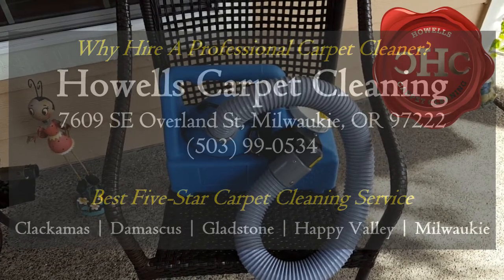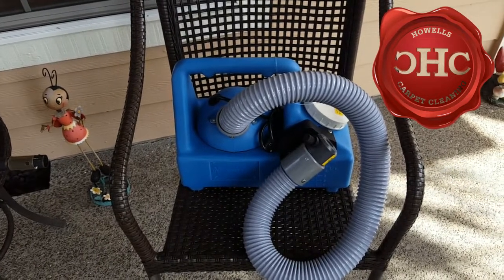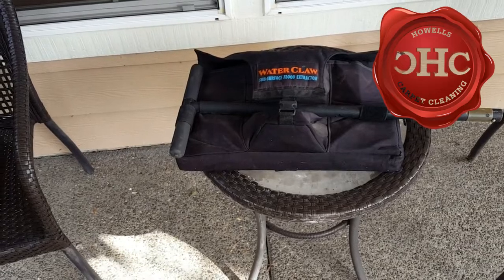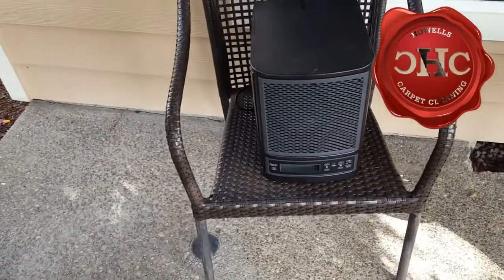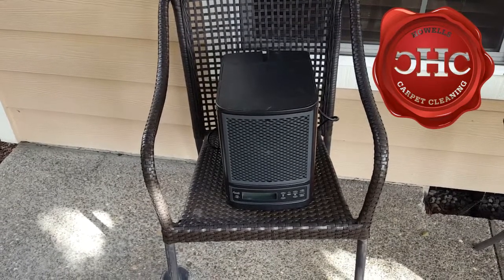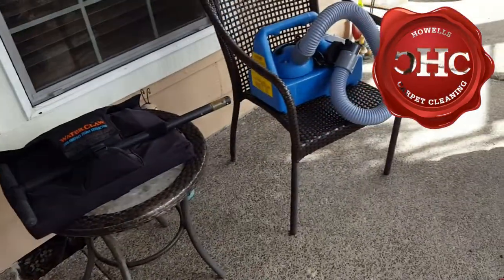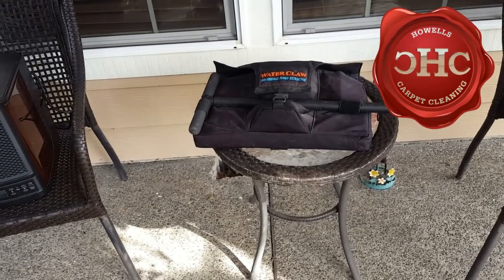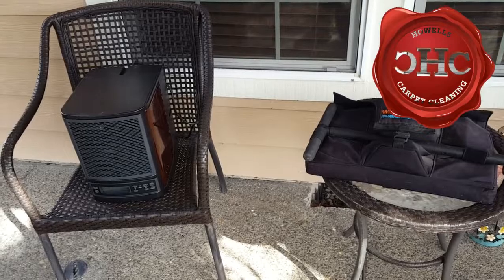Why Hire Professional Carpet Cleaning - Happy Valley, OR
If quality is of no concern, by all means, hire the cheapest rat-bastard carpet cleaner money can buy. Experienced professional rug technicians will identify trailer-trash customers within a few seconds and end the conversation quickly as possible. Politely directing communications, WE do not entertain the unreasonable non-sense coming from retarded consumers lacking the ability to make a rational decision.

Cheap carpet cleaning does not remove abrasive debris lurking deep below the surface of carpeting. A professional carpet cleaning service improves the longevity of area rugs, carpeting and upholstery by performing a thorough vacuuming. Carpeting containing debris will simply turn do mud during the steam cleaning process. Did you know that nearly 40% of this dirty water remains in the carpeting?

The best professional carpet cleaner is prideful with work performed and genuinely concerned with delivering complete customer satisfaction. He is driven to produce smiles of unbeliefe. Restoring area rugs, carpeting and upholstery to their best possible condition is his goal. However, do not mistaken  a desire to please for being a push-over, for he will surely push back. Attempting to tak advantage of a true professional is probably one of the worst mistakes a stupid consumer and do. Five-Star reviews are not easily earned nor should the be taken for granted. Hiring a professional carpet cleaning is by far the greatest investment one can make in restoring floors in the home or place of buiness.

Having invested greatly in highest-quality cleaning supplies and equipment, as a lead carpet cleaning professional, serviing Happy Valley, OR with excellence, I expect to be compensted for my blood, sweat and tears. Customers who do not value excellence are not worthing of receiving such a service. They can simply rent a Rug Doctor and do a substandard work themselves.

Affordable Carpet Cleaning | Affordable Carpet Care
Best Flat-Rate Carpet Cleaning | Best Flat-Rate Carpet Care
Five-Star Carpet Cleaning | Five-Star Carpet Care
Howells Carpet Cleaning – The most complete carpet care in the world.
Quality Carpet Cleaning | Quality Carpet Care
Premium Deep Carpet Cleaning @ Affordable & Reasonable Rates.

Best Five-Star Quality Carpet Cleaning Services @ Affordable Flat Rates.
Complete Customer Satisfaction Guaranteed

7609 SE Overland St, Milwaukie, OR 97222

Why Hire Profession Carpet Cleaning Happy Valley OR 97086,
Why Hire Profession Carpet Cleaning Milwaukie OR 97222,
Why Hire Profession Carpet Cleaning Oregon City OR 97045,
Why Hire Profession Carpet Cleaning Portland OR 97266,
Why Hire Profession Carpet Cleaning Tigard OR 97223,
Why Hire Profession Carpet Cleaning Tualatin OR 97034,
Why Hire Profession Carpet Cleaning West Linn OR 97068,
Why Hire Profession Carpet Cleaning Wilsonville OR 97062,